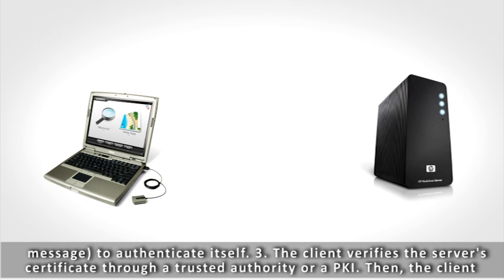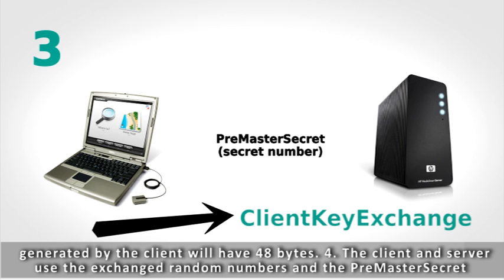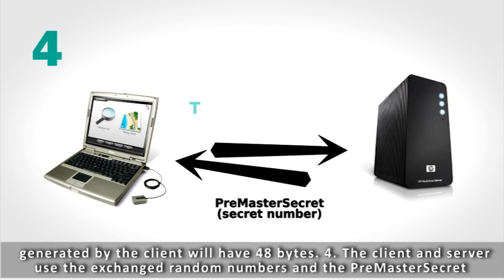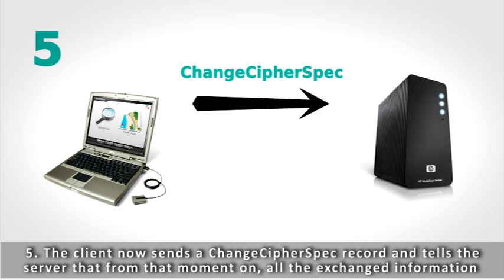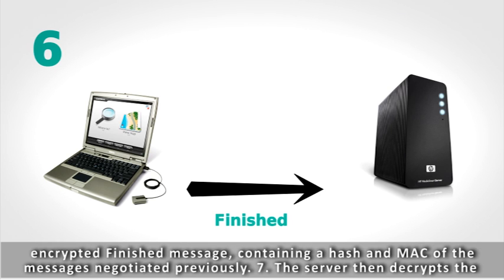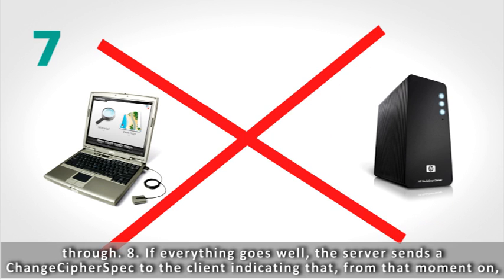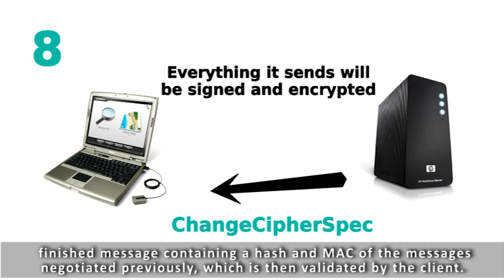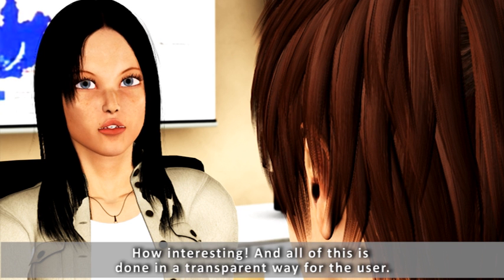Lesson 9: Introduction to the SSL protocol (intypedia)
Today we will explain the basics of the SSL/TLS encryption protocol, a very important protocol for electronic commerce and secure Virtual Private Networks.
Author: PhD Alfonso Muñoz, T SIC Group UPM.
Script, slideshow and exercises An intypedia team video.